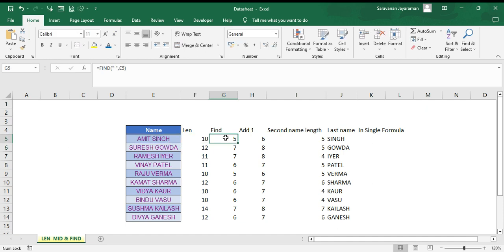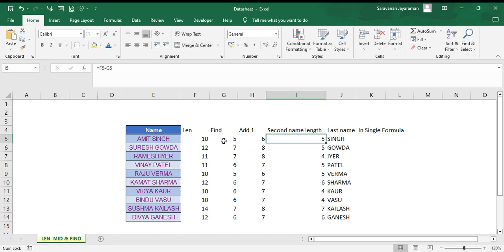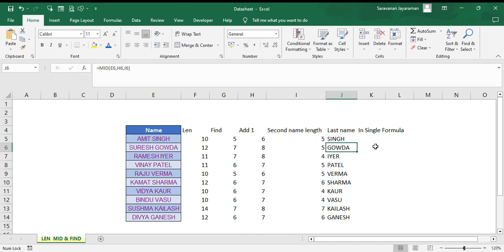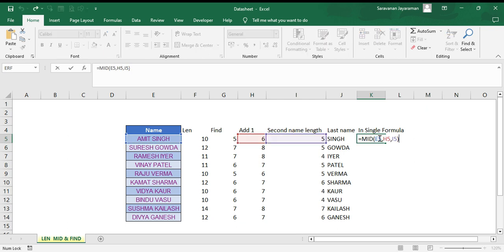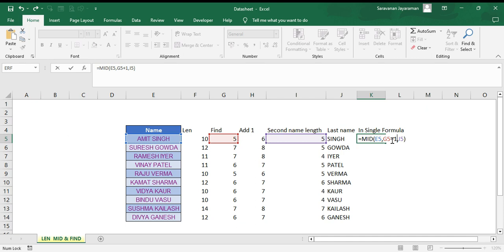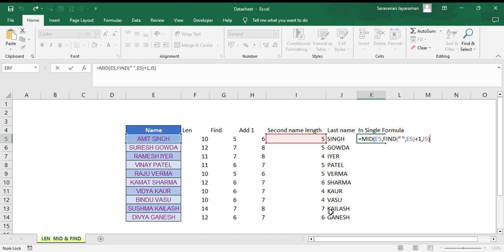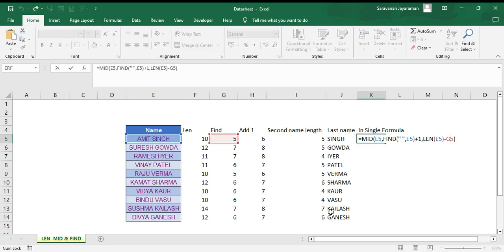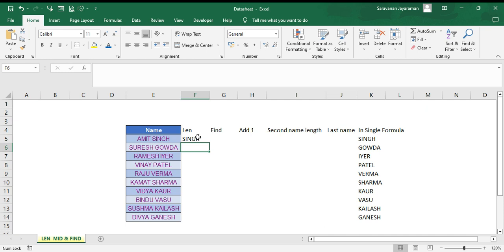How to write complex Excel Formulas easily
In this video we will learn about how to write complex formula in an easy way.

Excel
Excel formula
Macro Learning
MS excel
Excel Learning